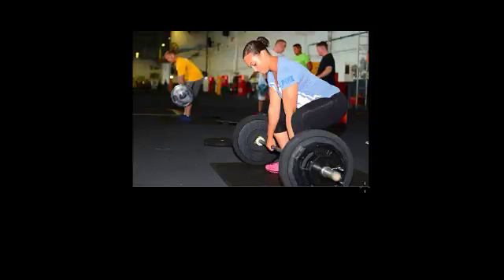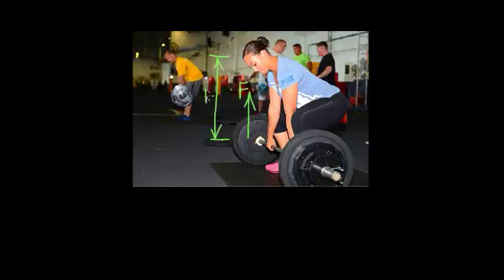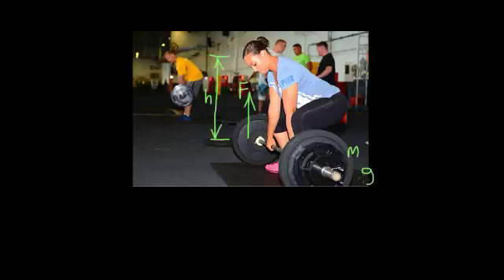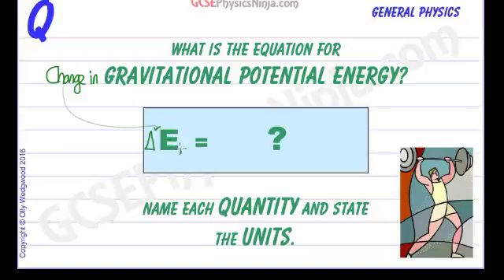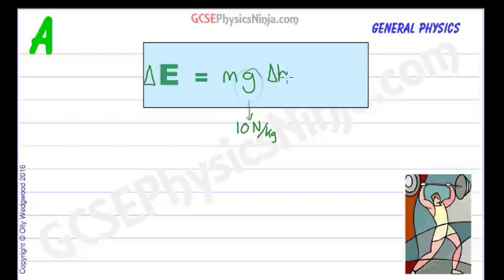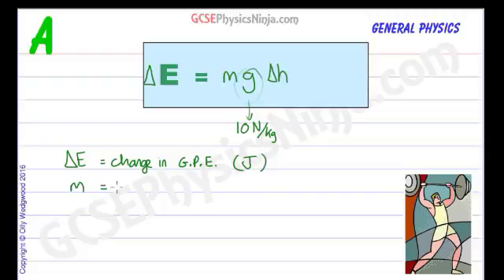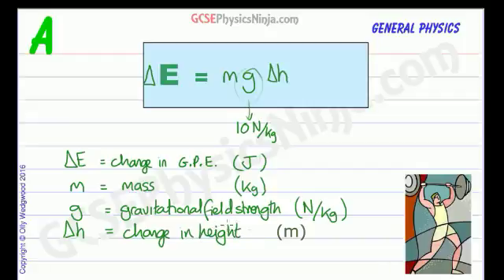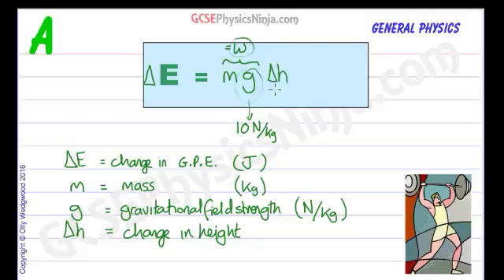Gravitational Potential Energy Formula - Physics GCSE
This tutorial explains the formula for calculating the change in Gravitational Potential Energy (GPE):
GPE = mass x gravitational field strength x change in height

In this formula, mass has units of kilograms, gravitational field strength is in newtons/kilogram and the change of height is measured in units of metres.